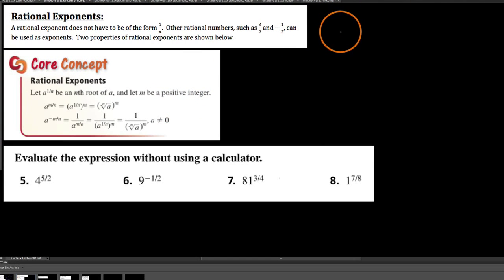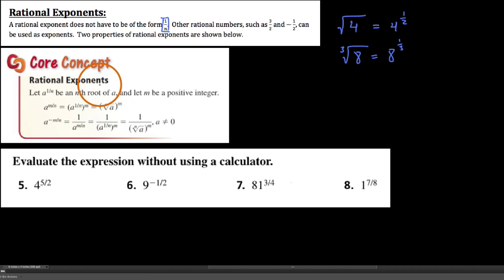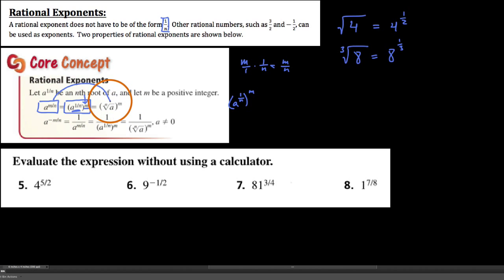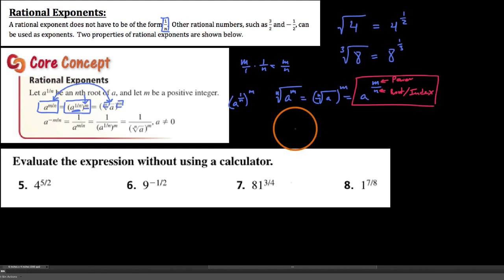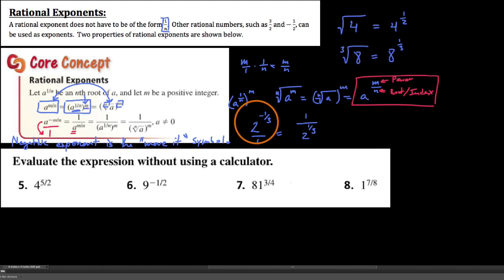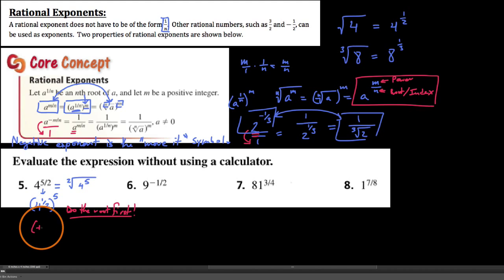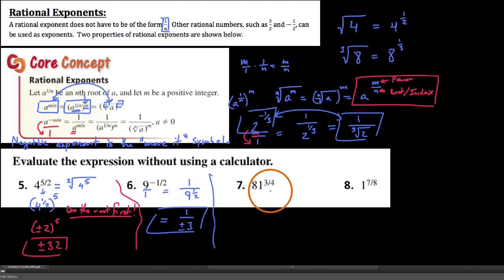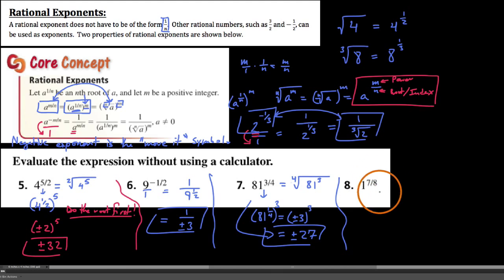HA2 , 5.1.2 , Rational exponents